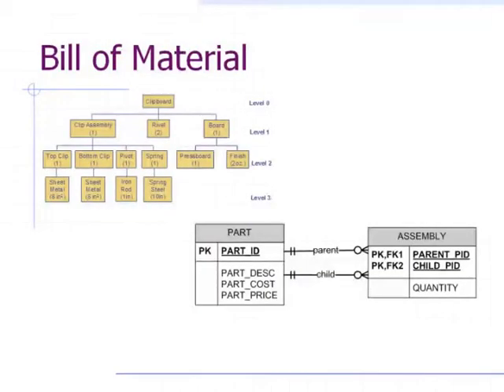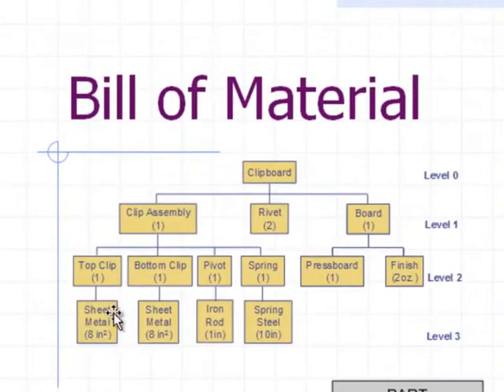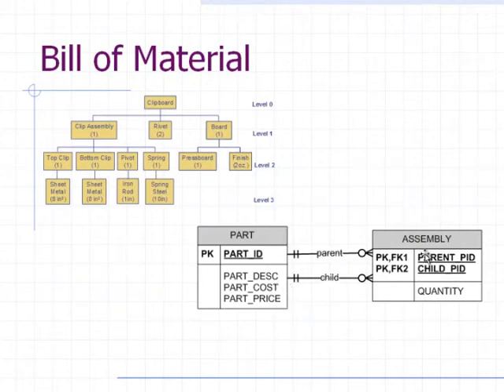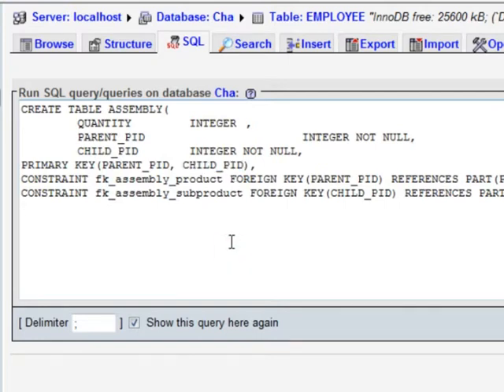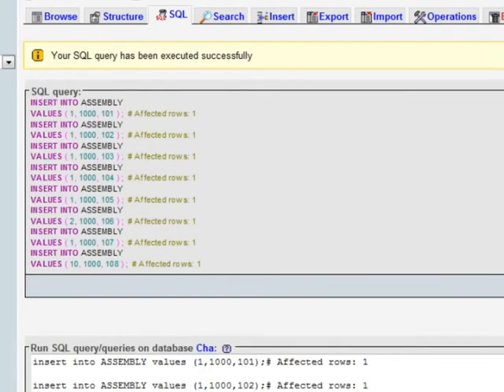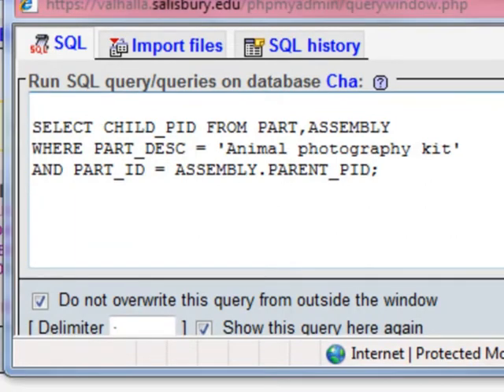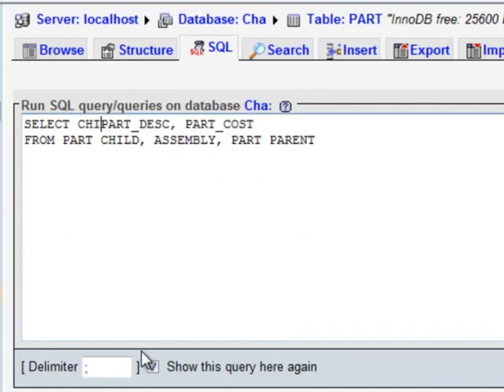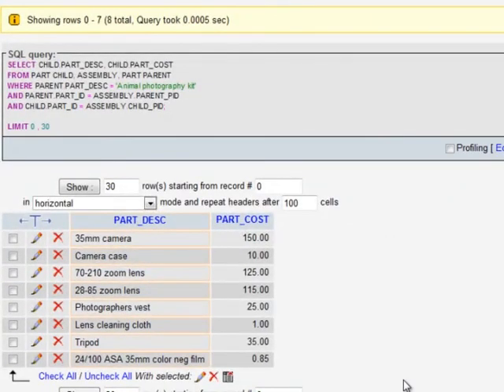info386 M3T7 p3